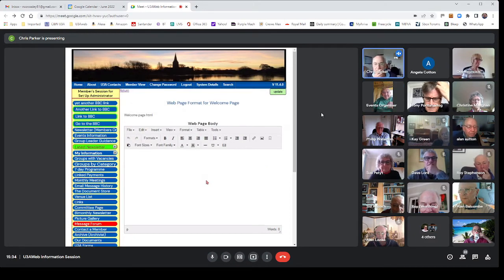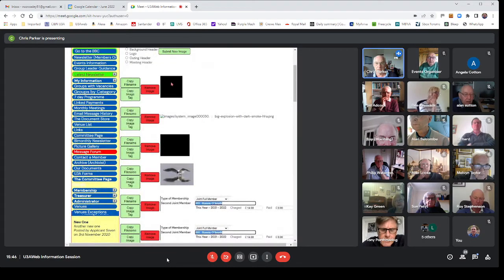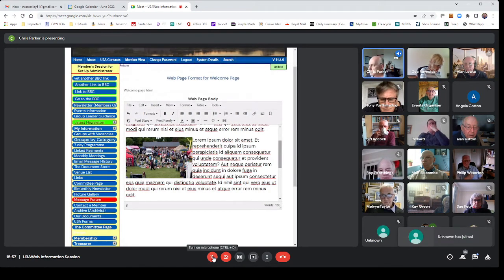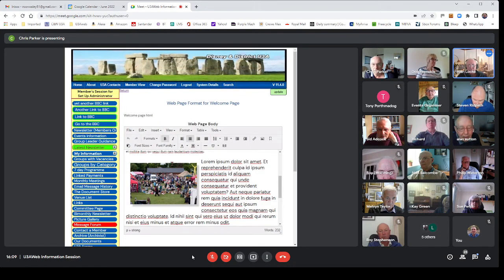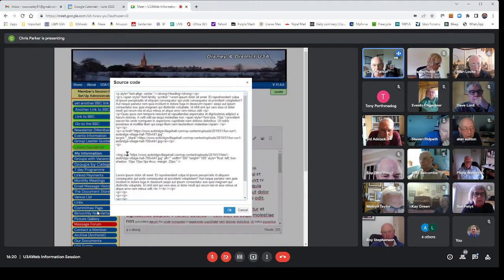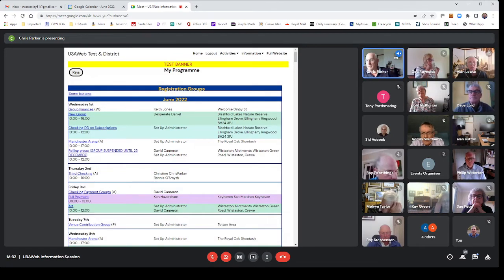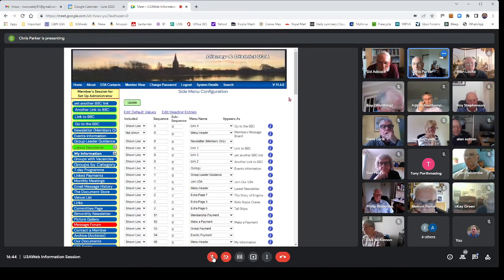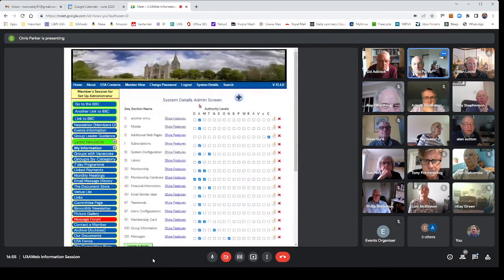U3AWeb Knowledge Session 1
Placing images in a Home Page, a moving Header, the new Mobile system and the Menu buttons.